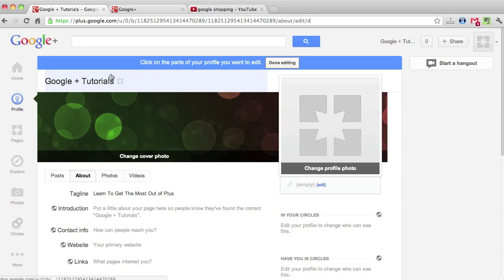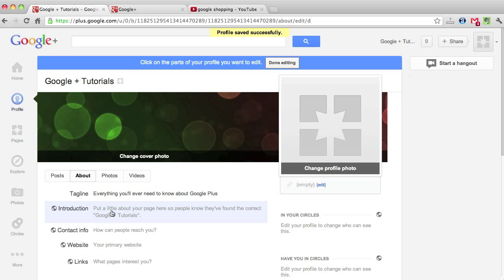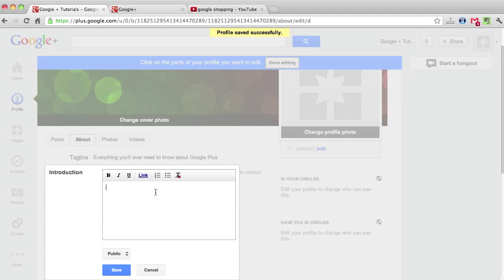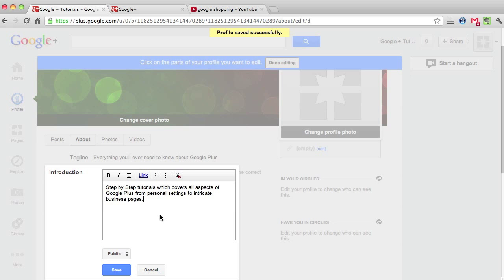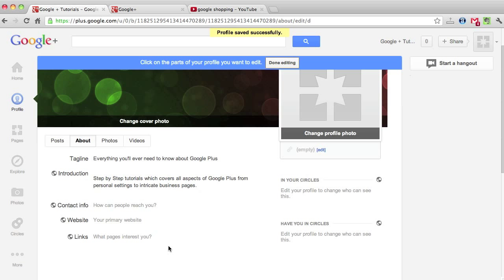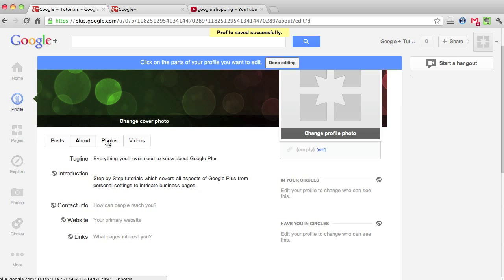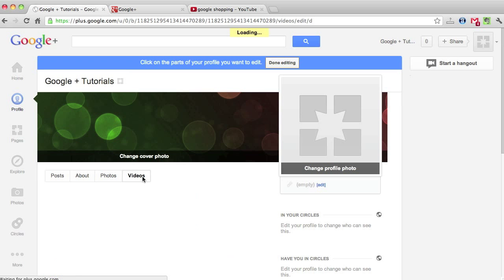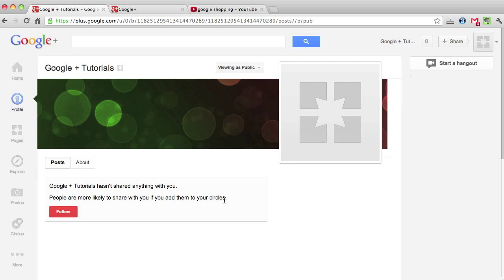Adding A Tagline | Google Plus Coach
Google Plus Coaches at Starien show you on how to add a tagline to a business profile as we'll as a basic introduction